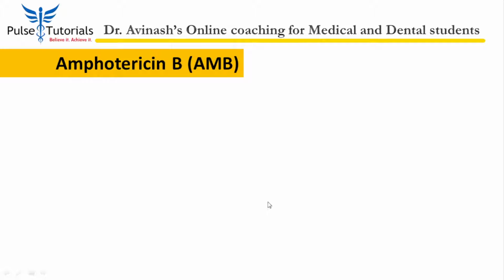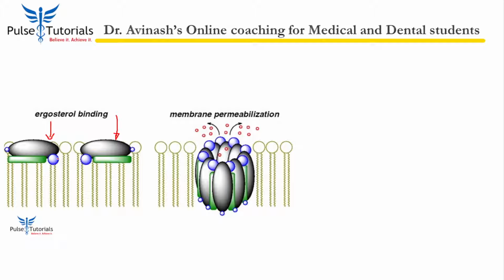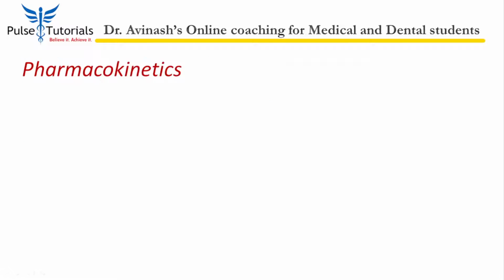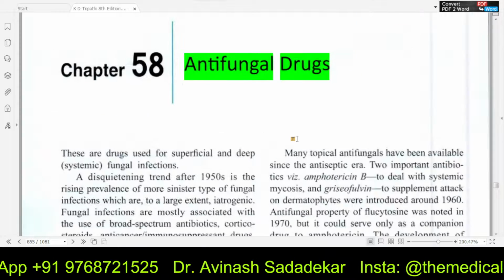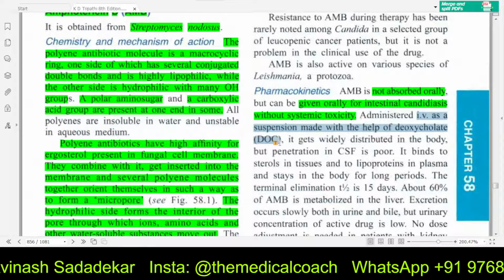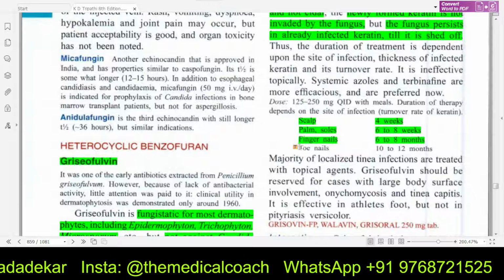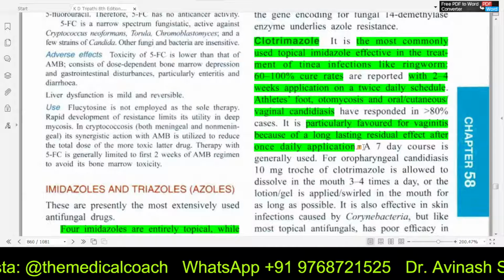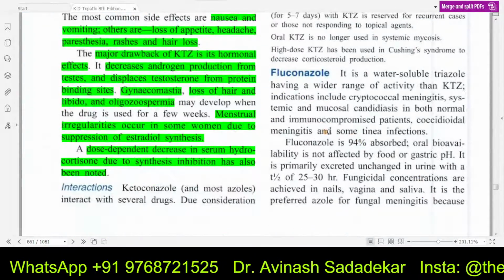Antimicrobials 7 | Anti Fungals